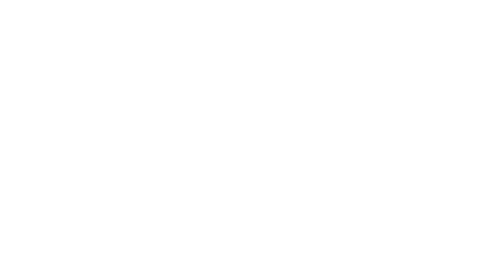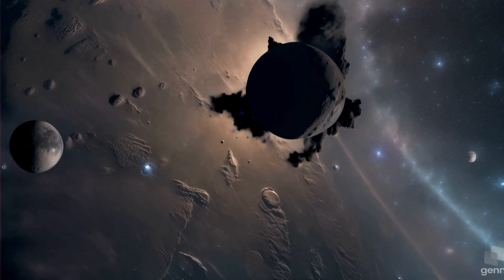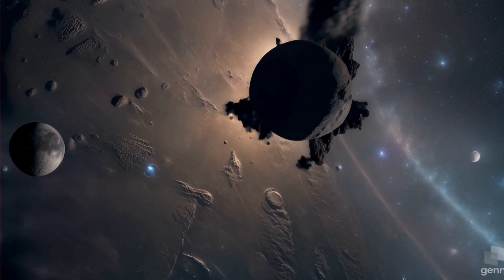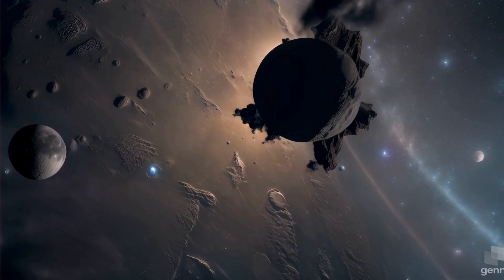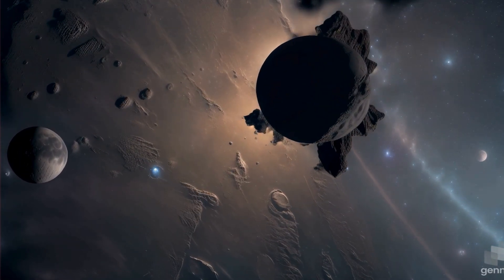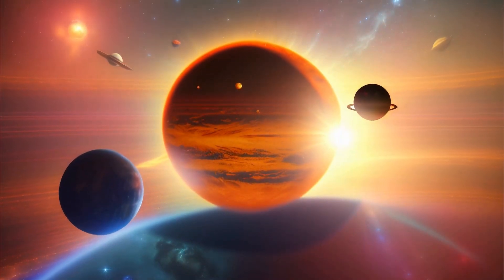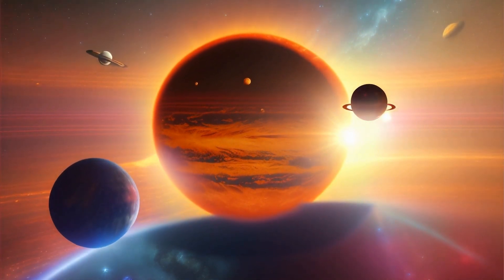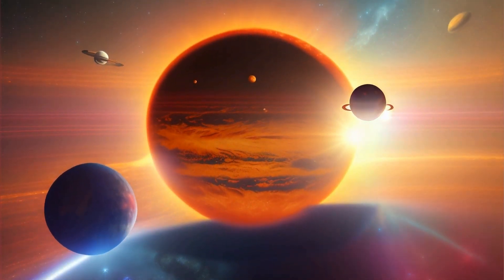Facts that will shock you about space!